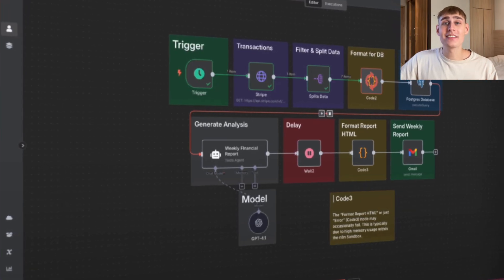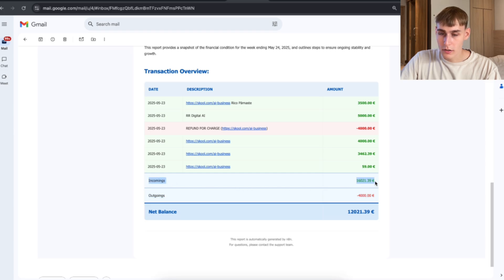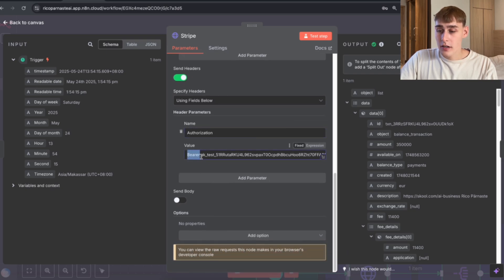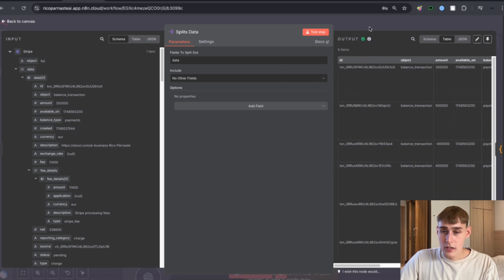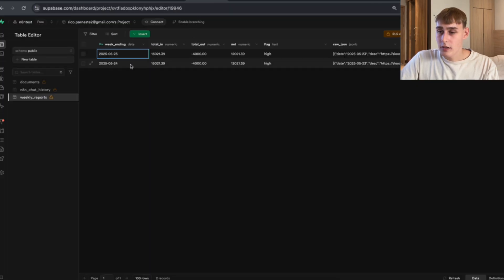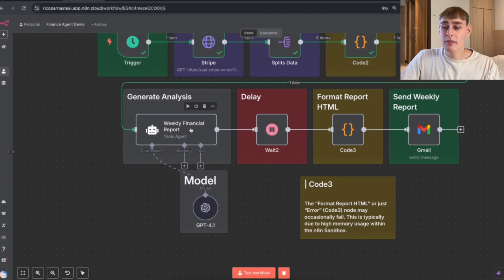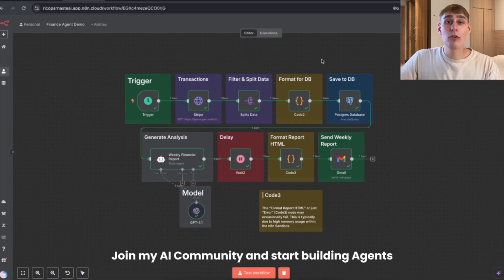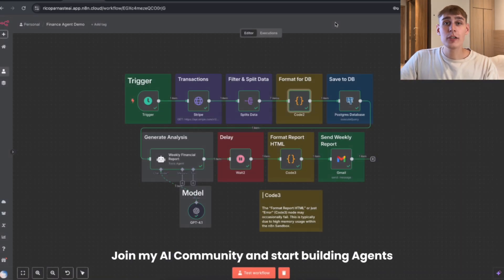Create Your Personal Finance Agent (n8n Full Guide)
Start Building with n8n! (I earn a small kickback with the links if you sign up - thank you!)